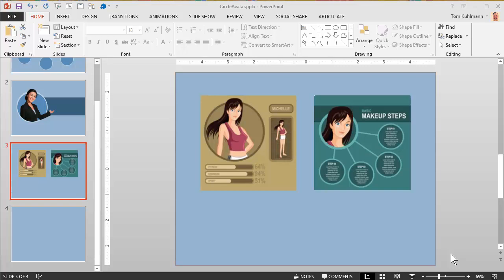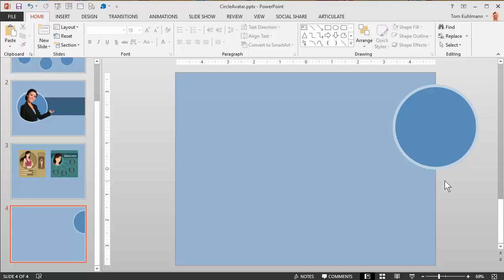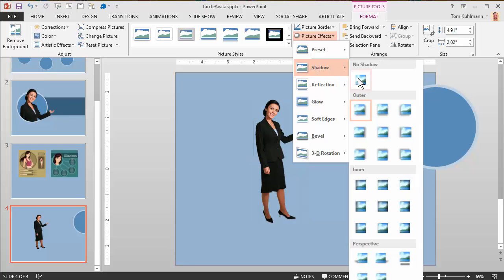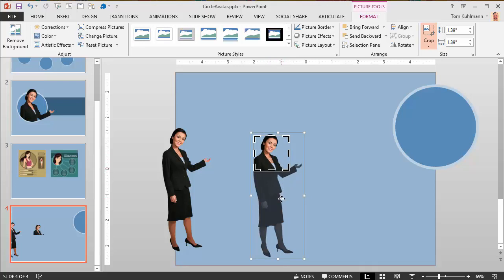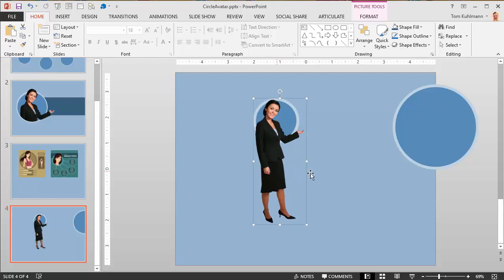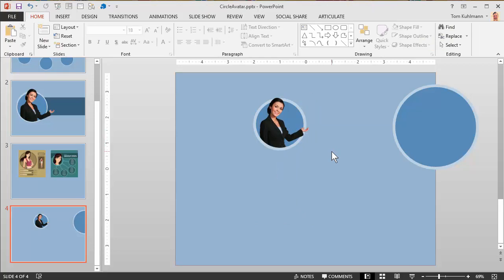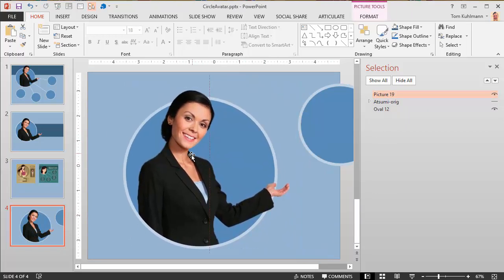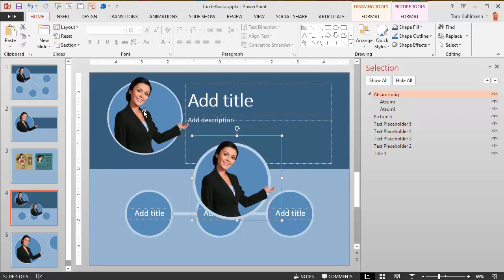How to Extend an Image Outside of a PowerPoint Shape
This tutorial shows how to create an image where a character appears to extend outside of a shape. This tutorial works in conjunction with a free template provided in the Articulate community.